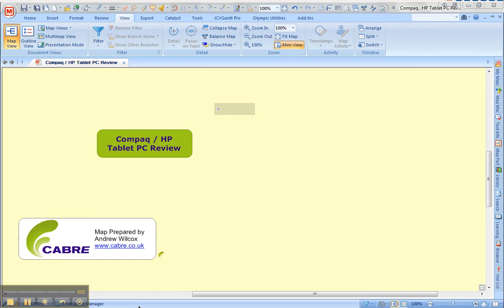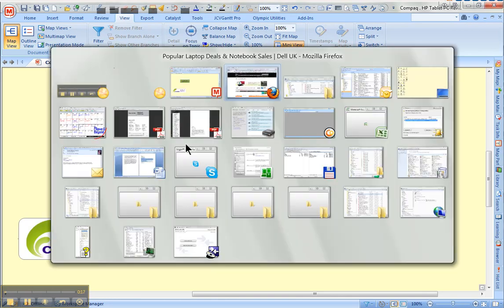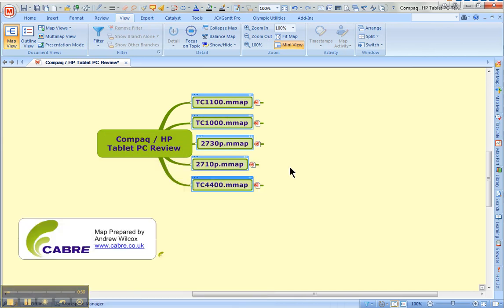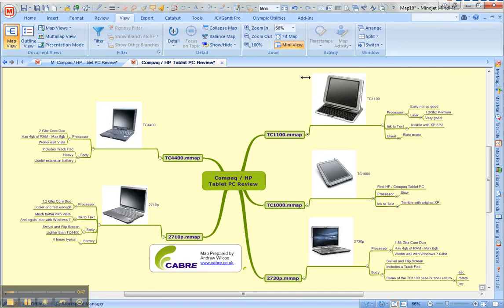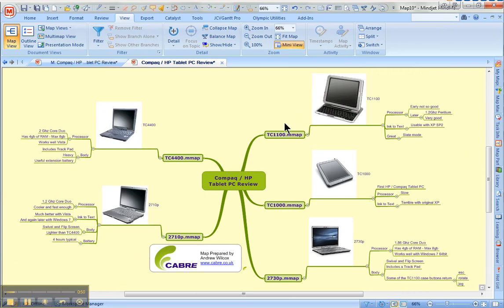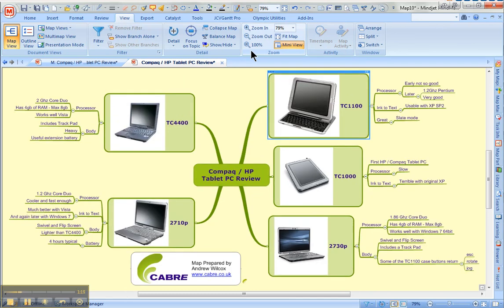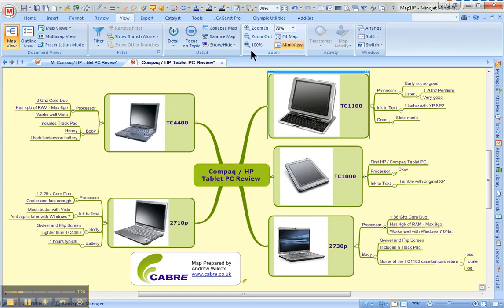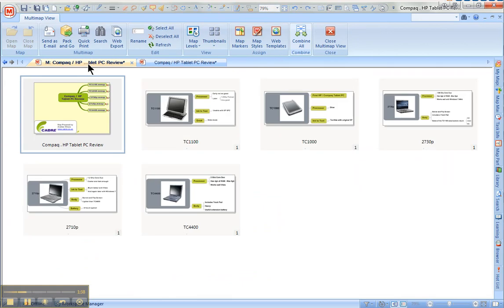Using the Multimap View to combine a group of MindManager maps in to one map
A map which is linked to other maps can be used to create a combined map with the topics from all the linked maps.  Watch the video to see how.